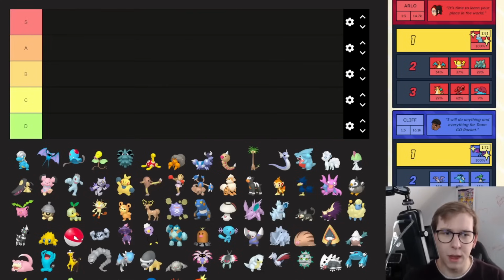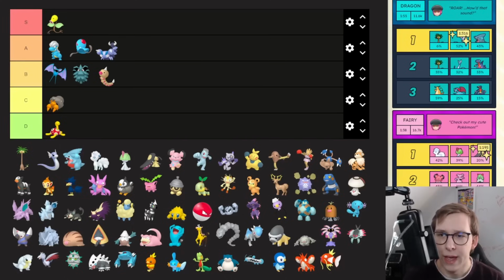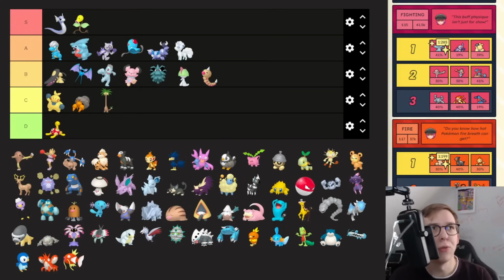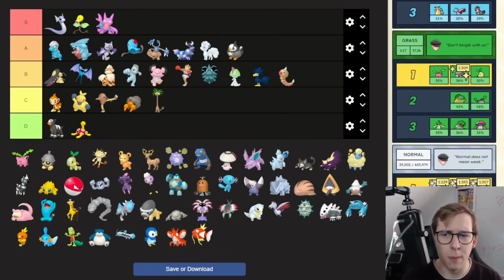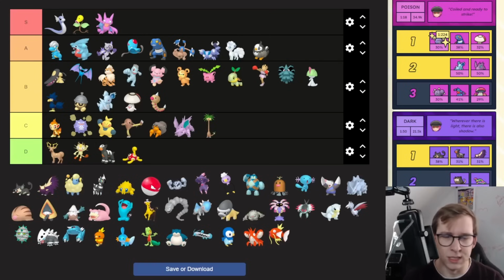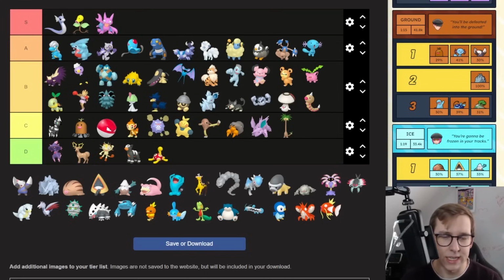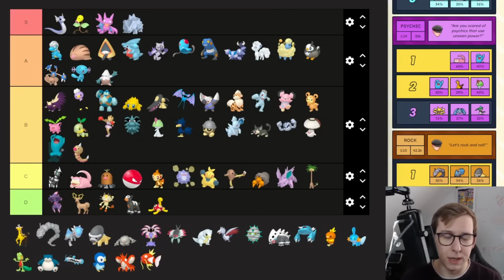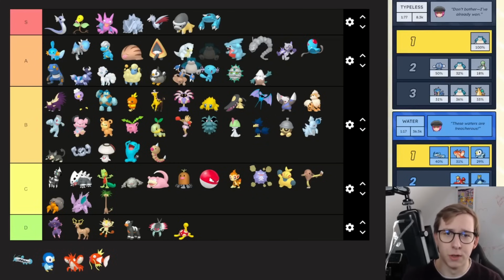HUNT THESE SHADOWS! RANKING EVERY *SHADOW* POKÉMON WHICH IS CURRENTLY CATCHABLE | TIERLIST TUESDAY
Taking a look today at every Shadow pokemon that is currently available in the GO Battle League! Do you agree with my tierlist? Let me know down below!

Thanks to my Channel Supporters:
MEWeedle
Fabianarmani
Ryan Broguiere
ShiftyWolf117
gloss
zdsgfhdfzgx
LilyNiRiain
Bantjh2o
Kaiwei Chang
張阿文
Firecow90